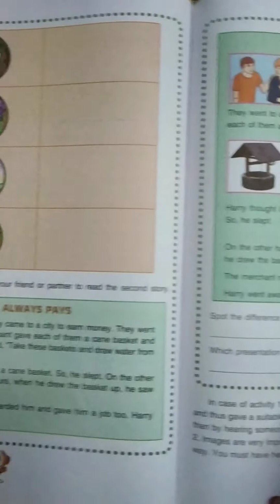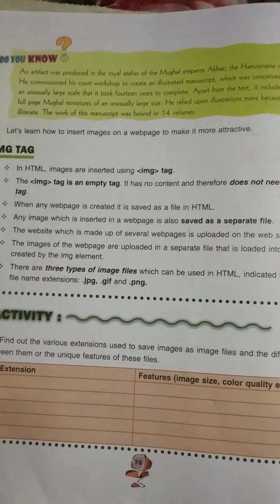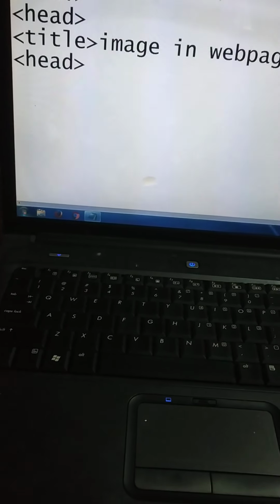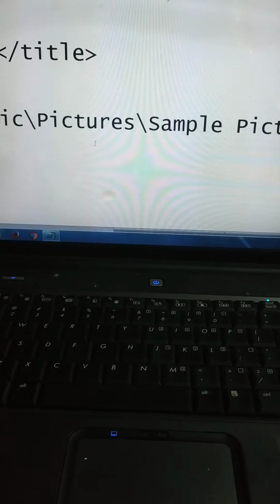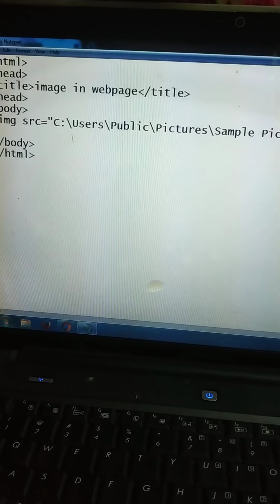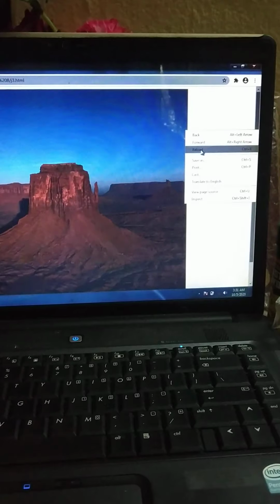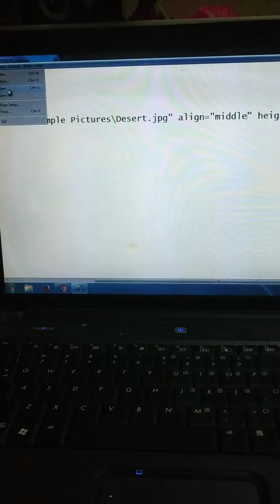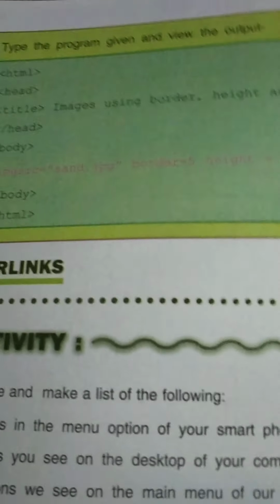Std 8 HTML III